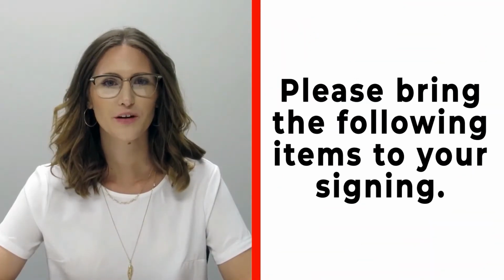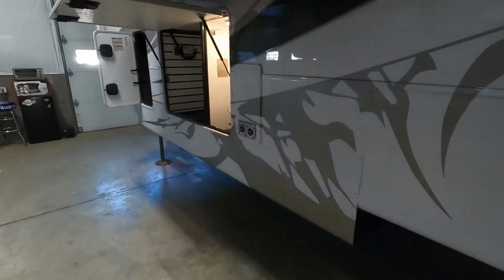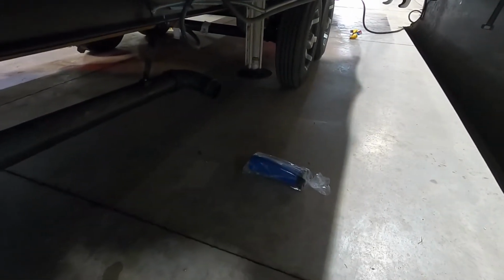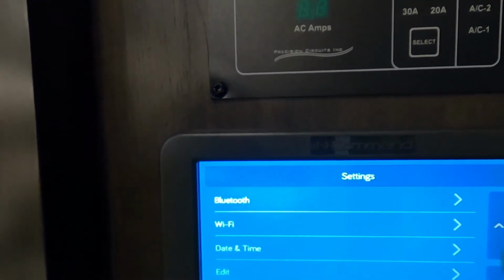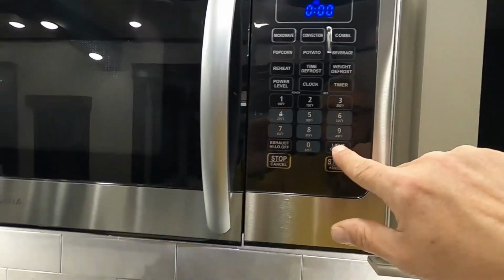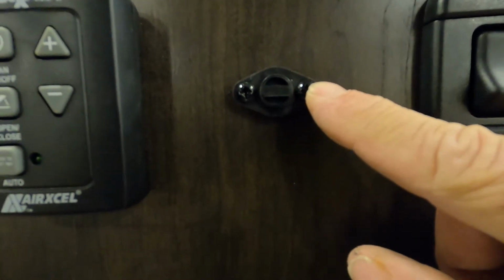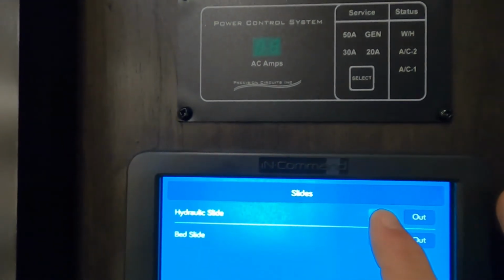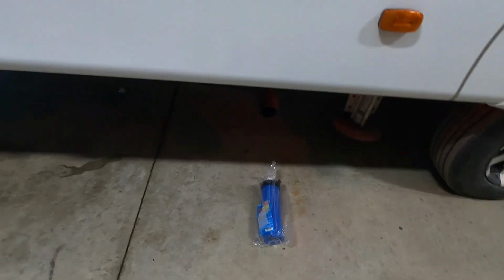Redwood 4150RD Orientation